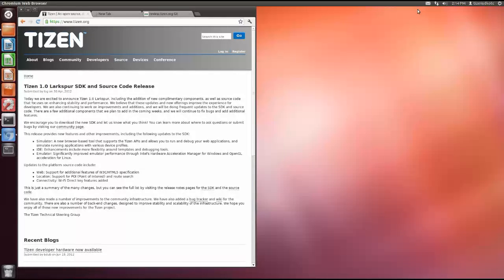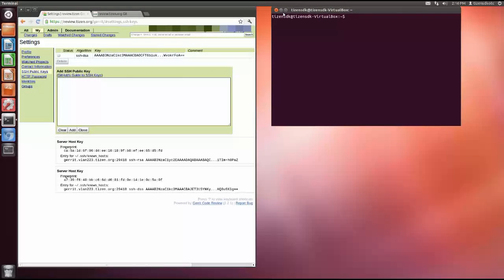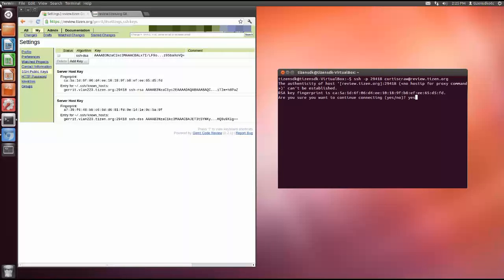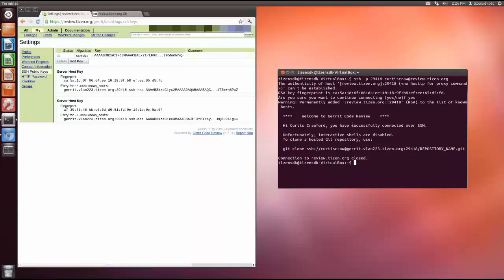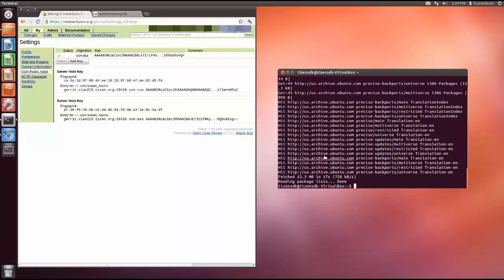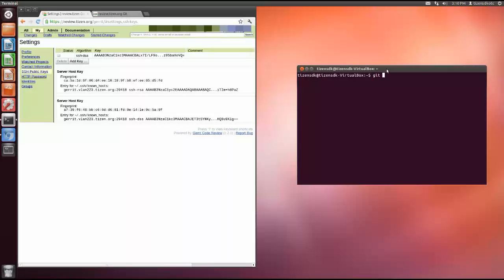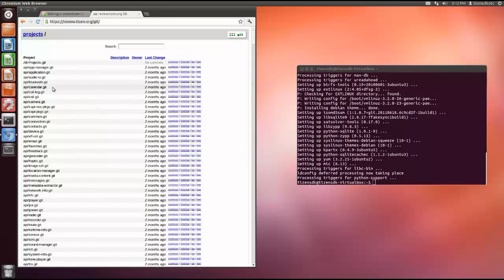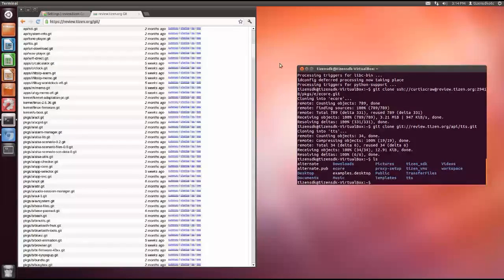Tizen Quick Start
An quick introduction to operating system development for Tizen